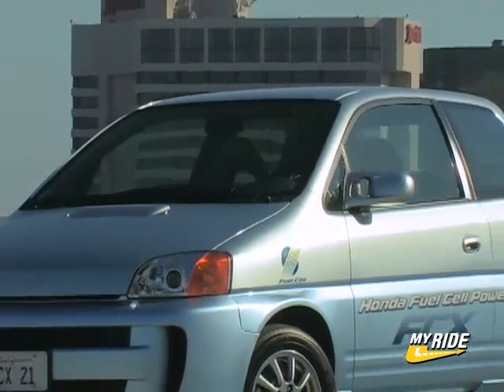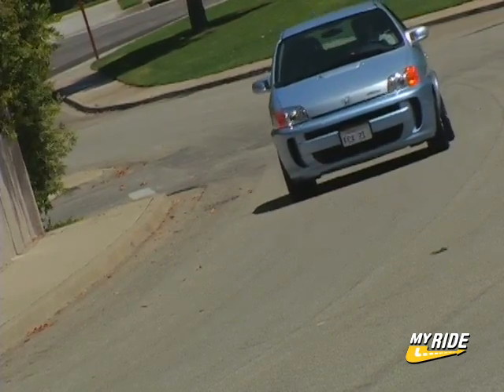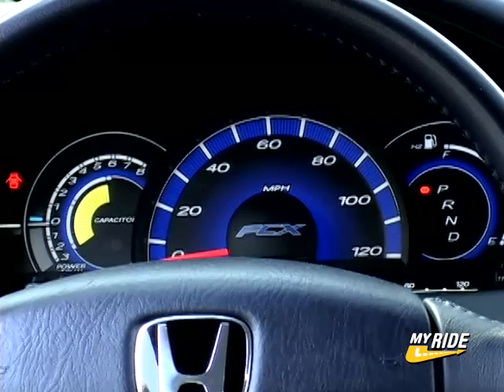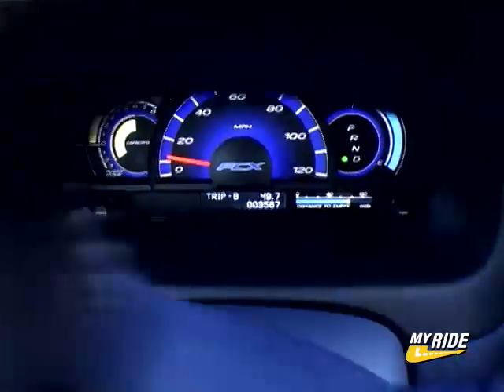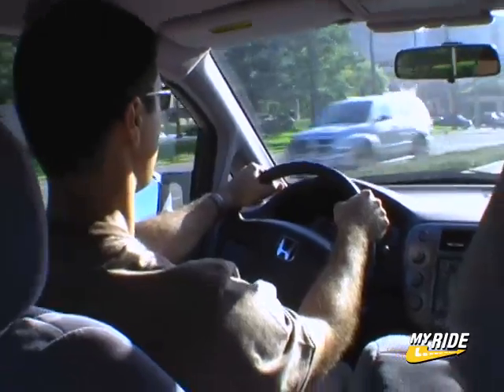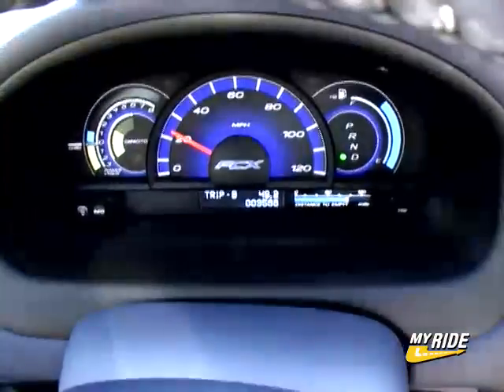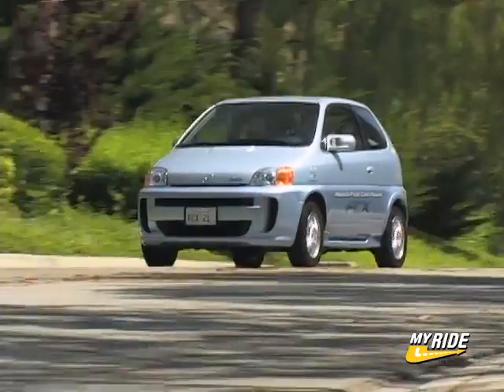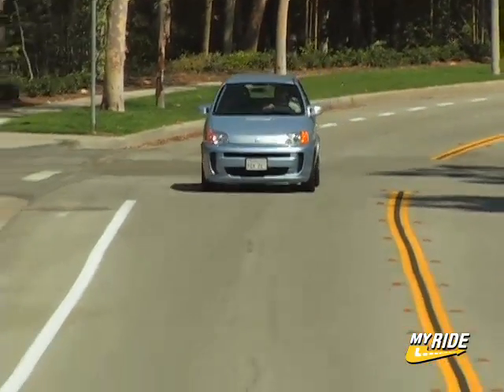Review: Honda FCX Hydrogen Fuel-Cell Car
If this is a look into our future, it's not too pretty... but at least it's clean. What you're looking at is Honda's hydrogen fuel-cell powered vehicle called the FCX. As part of their continuing research into advanced transportation technologies, Honda has actually brought this little car to market in limited quantities, and for those who get to drive it, it's a very unique experience.